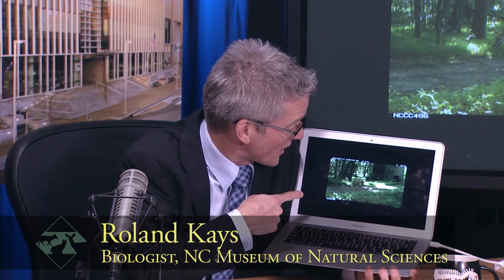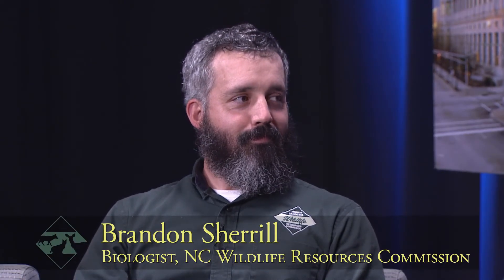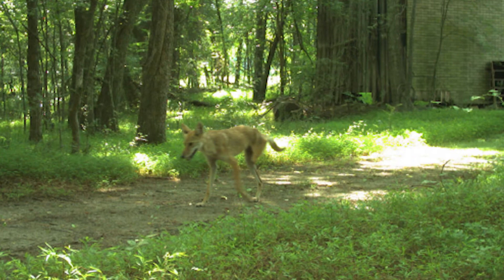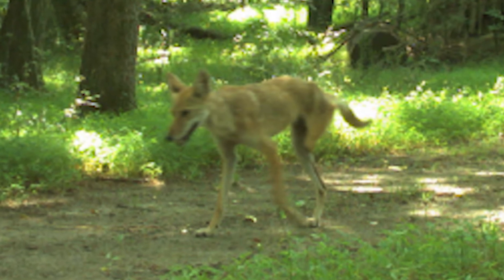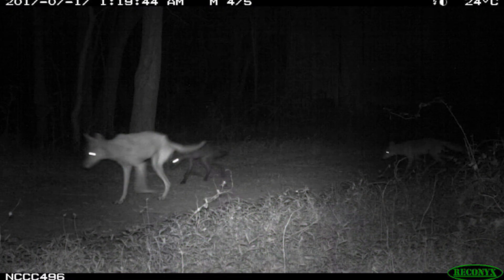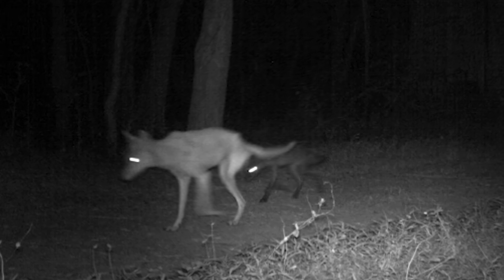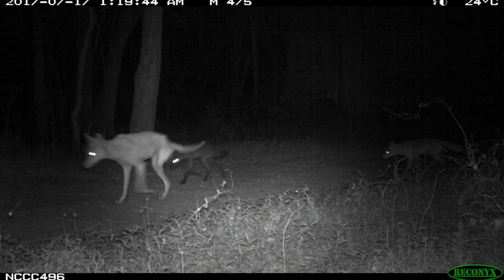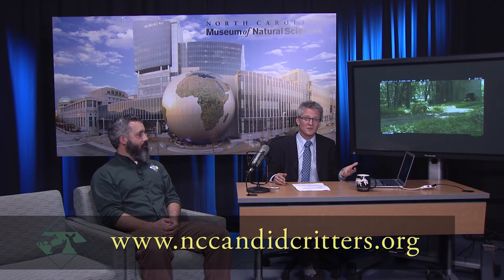You won’t believe how many legs this coyote has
Museum Zoologist Roland Kays talks with Brandon Sherrill from the North Carolina Wildlife Resources Commission to figure out what's going on in a crazy camera trap picture.

Sign up to run a camera trap in NC as a Citizen Scientist